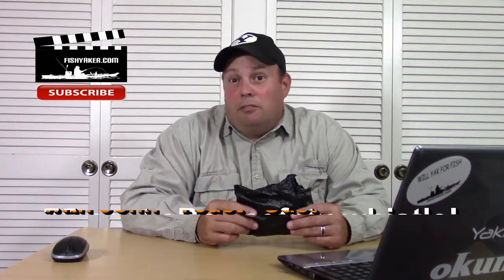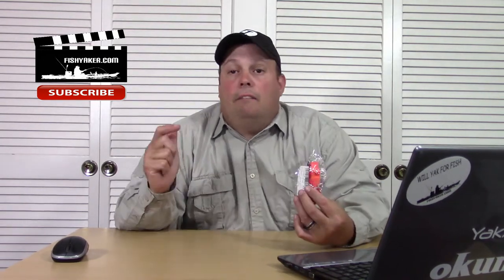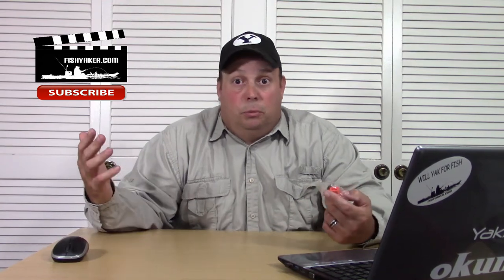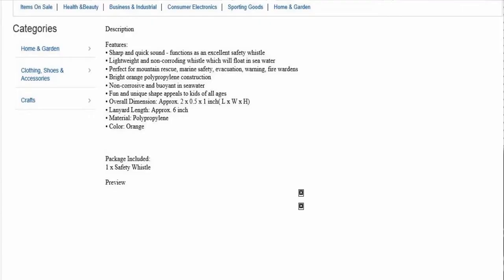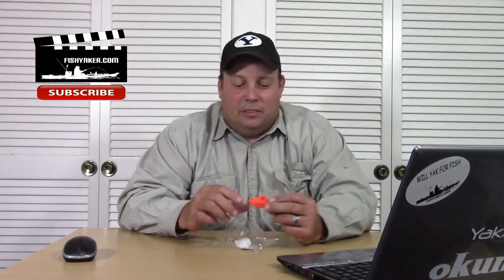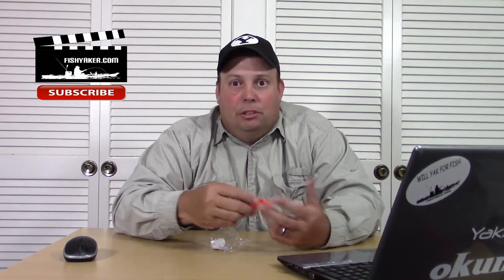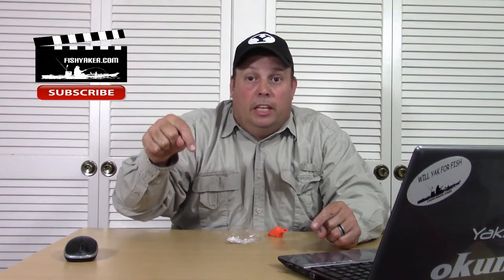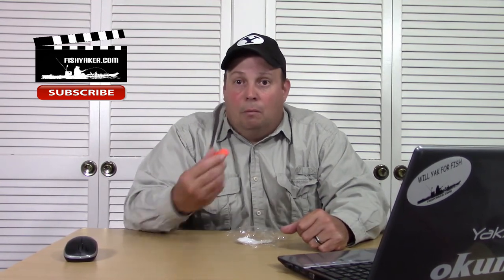CHEAP! $.75 eBay Kayak Fishing Safety Whistle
John "Toast" Oast from Fishyaker.com checks out a very inexpensive kayak fishing and boating safety whistle from eBay. For more fishing and kayaking videos visit Fishyaker.com or the Fishyaker Youtube channel.